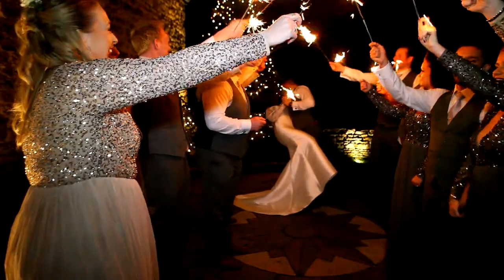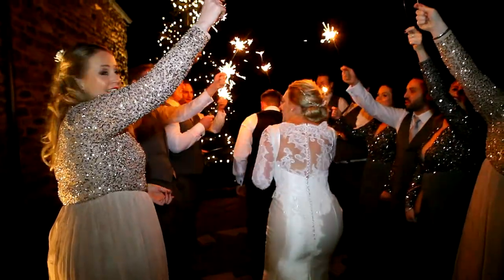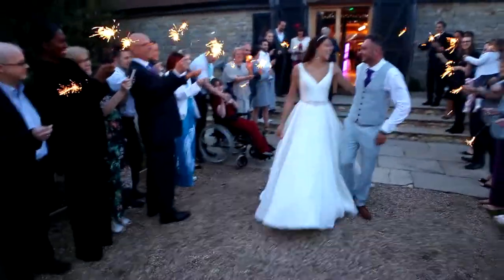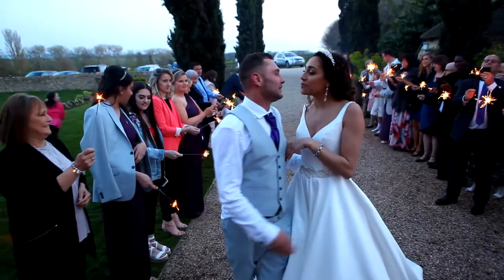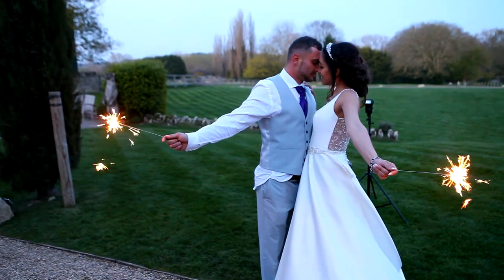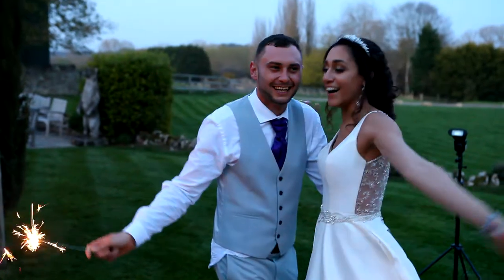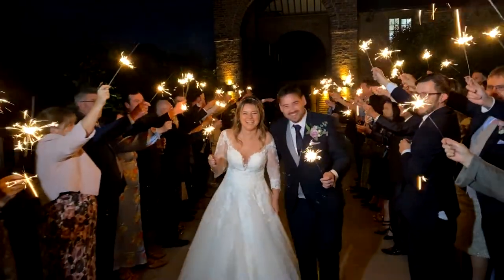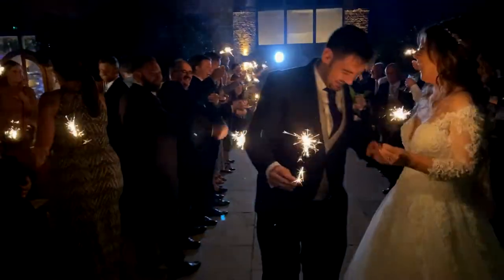Wedding Tips - Sparkler Arches - Behind the Wedding Veil!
Wedding Experts Desie Buchinsky & Grace Fonteine from 'Behind The Wedding Veil' give Wedding Tips on having a Sparkler Arch at your Wedding!